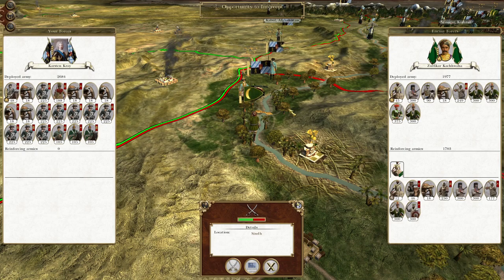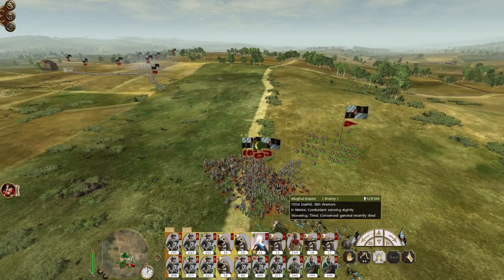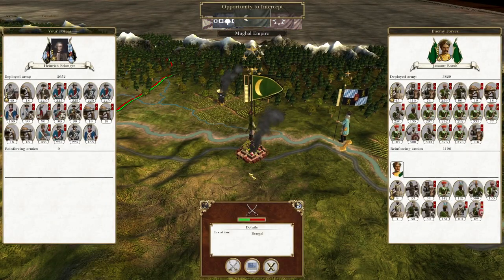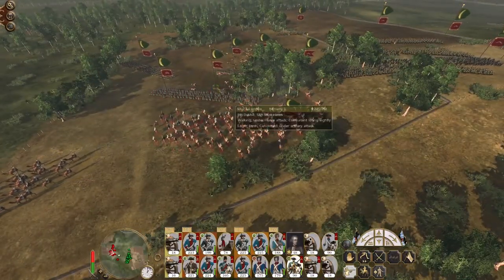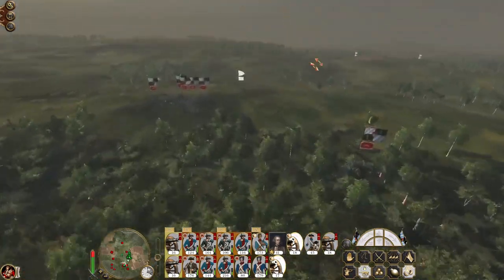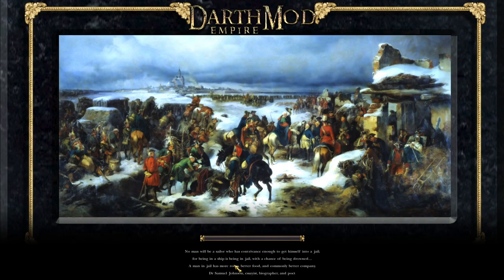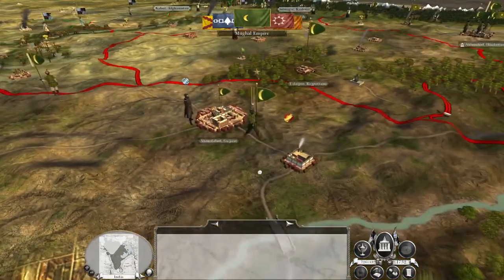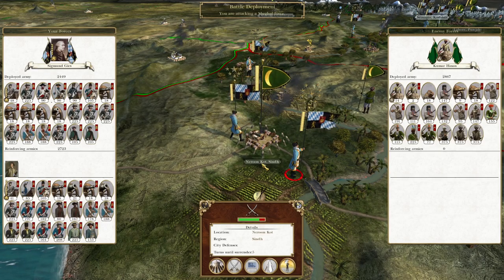Bavaria #52 - Empire Total War: DM - We Have The Ghoorkas Now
Hey guys, welcome to the next episode of my Empire Total War Lets Play as Bavaria - in this episode we keep on smashing up the Mughals and secure our supply of crack troops. We Have The Ghoorkas Now!